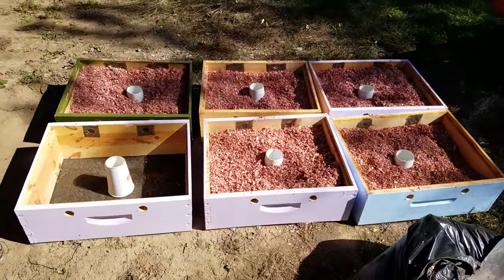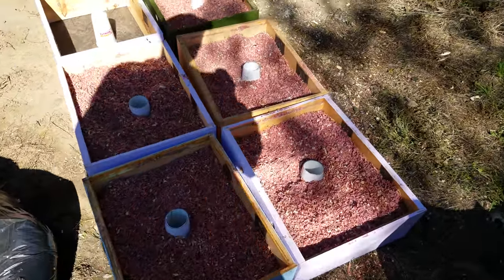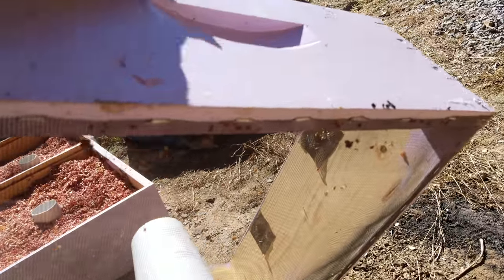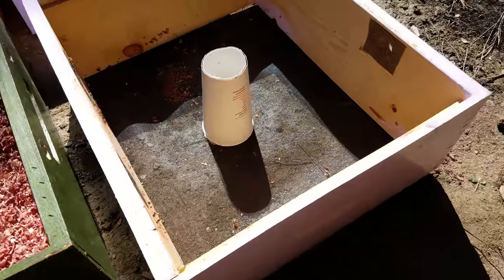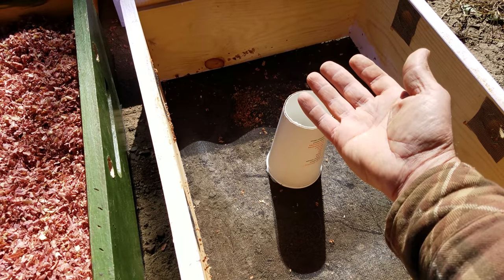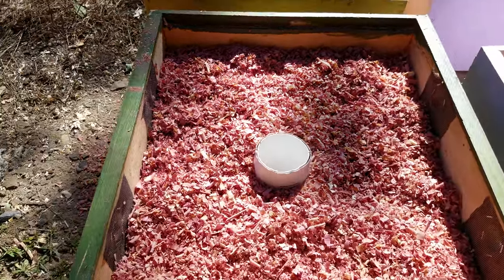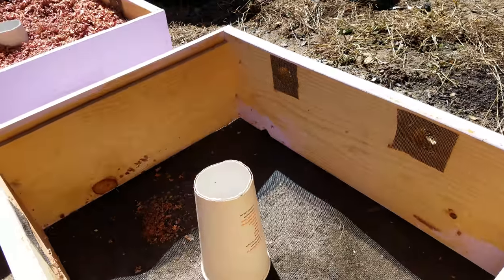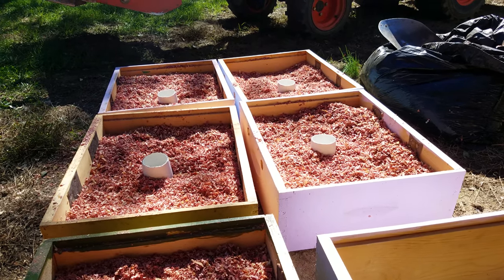Preparing my bees for winter with ventilation/quilt boxes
This is a short video about how I prepare my beehives for winter. Cold doesn't kill bees, condensation kills bees. With a ventilation or quit box, your bees will have the best chance possible to survive the cold winter months. If you aren't using one of these, you may want to consider making them for your hives. They are easy, and inexpensive to make yourself from supplies you probably have laying around the garage.